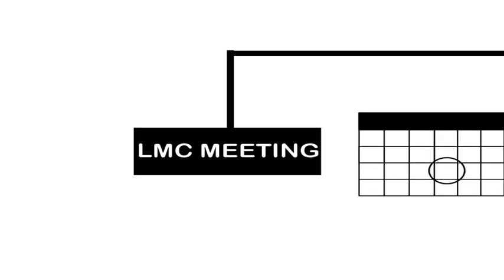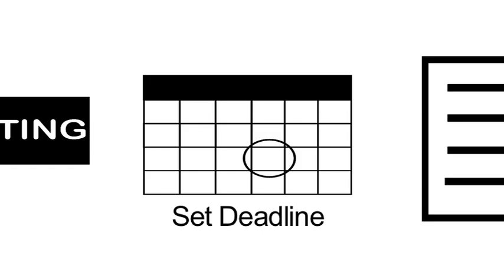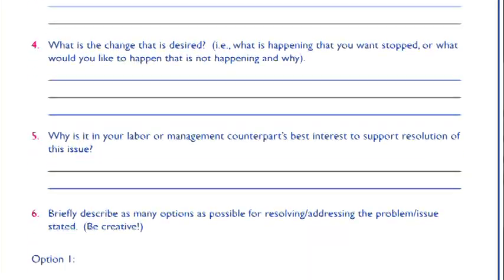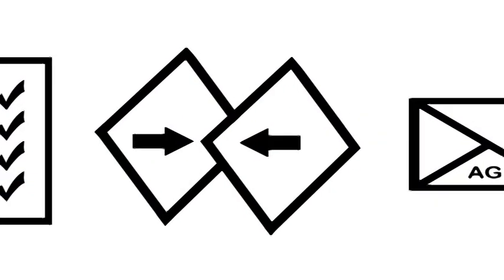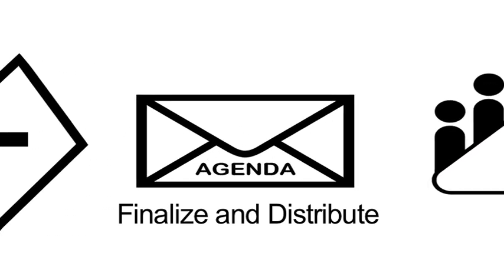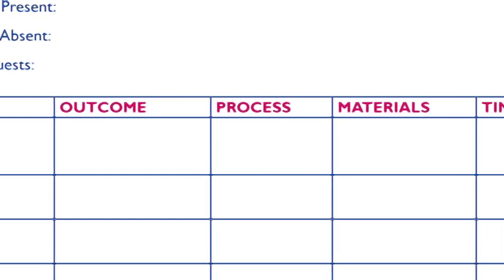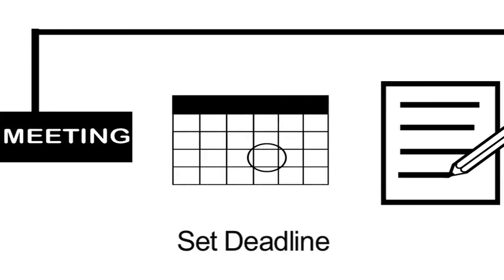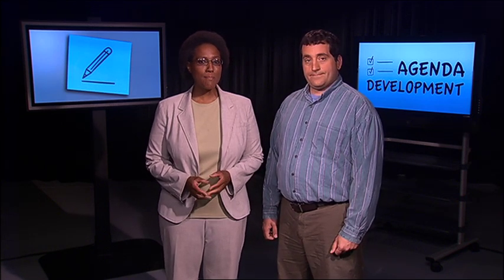Agenda Development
Highlights the 6 steps to developing a concise, workable meeting agenda and introduces the "Roadmap".